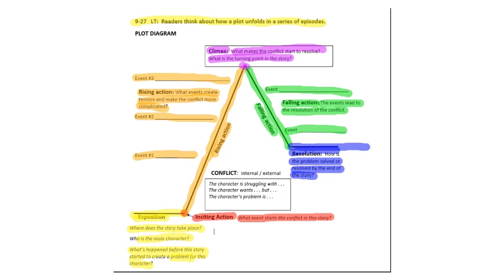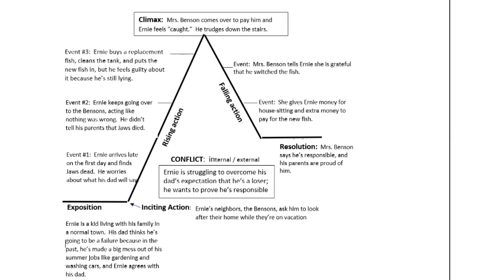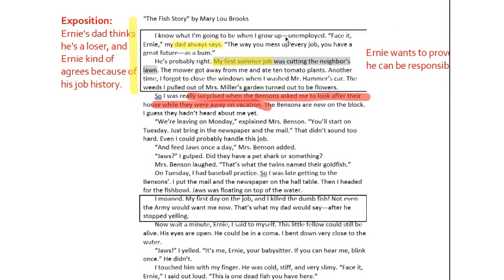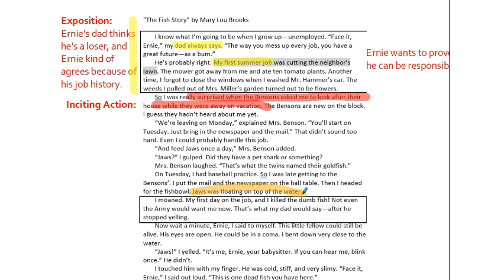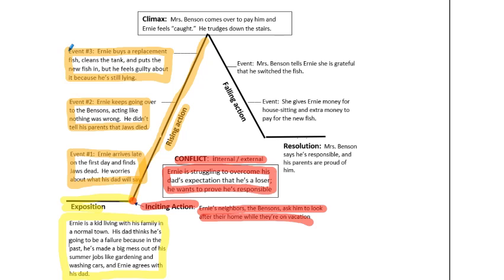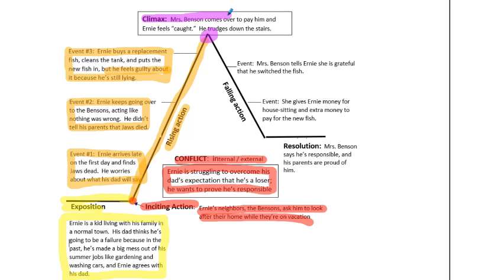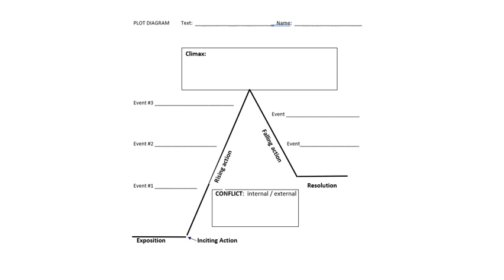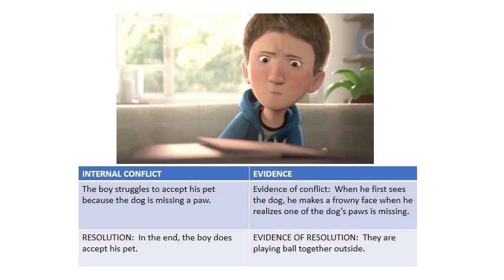plot diagram 2